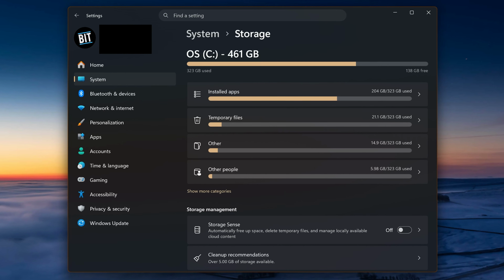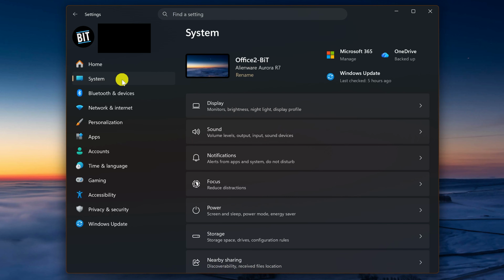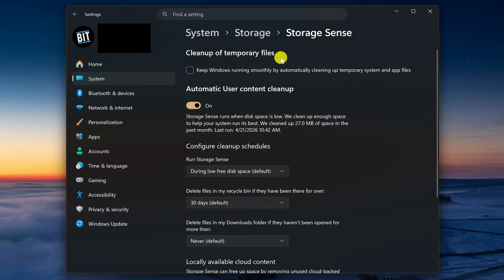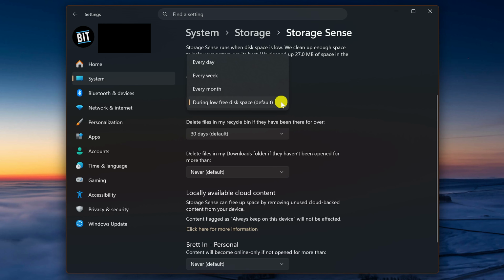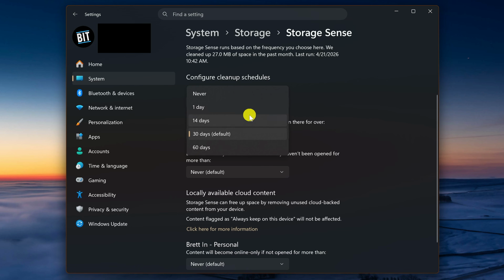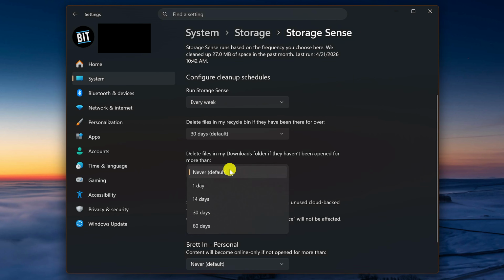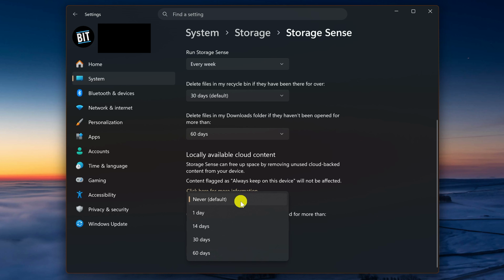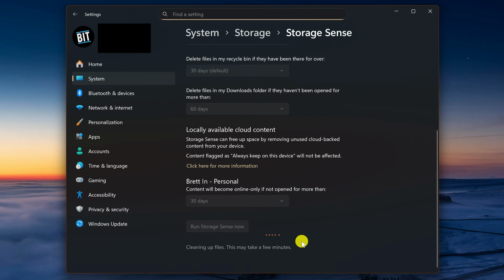Use this FREE Hidden Auto-Cleanup Feature Every User Should Know!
Use this FREE Hidden Auto-Cleanup Feature Every User Should Know... Auto clean your Windows C drive that is filling with junk. In both Windows 10 and Windows 11, to free up disk space on your C drive that is silently filling it up with junk, I’ll show you how to enable and properly configure the built-in Storage Sense feature that does this automatically on a schedule. I’ll go over the best settings to help ensure your PC stays clean and performs at its best.

0:00 Intro
0:05 Overview
0:26 How to Get to Storage Sense
1:15 What is Storage Sense
1:33 How to Enable Storage Sense
1:57 Run Storage Sense Schedule
2:36 Recycle Bin Schedule
3:16 Download Folder Schedule
3:56 Cloud Content Schedule
4:29 Run Storage Sense Now

Here at Brett In Tech we make videos about technology, streaming services, life hacks and anything else that people might find useful to know about including hidden free tools in Windows. Our goal is to educate and make people aware of resources that can be helpful to them in their daily life.